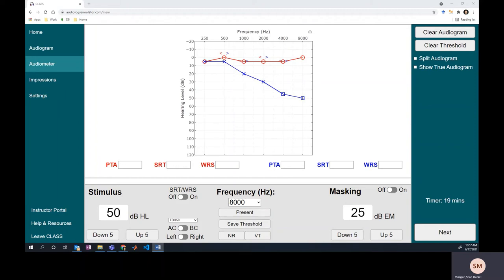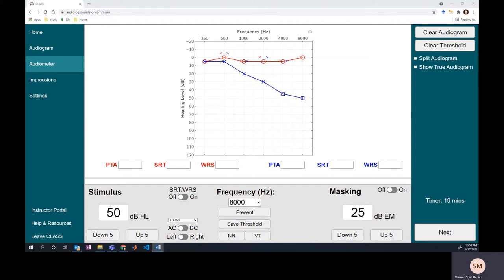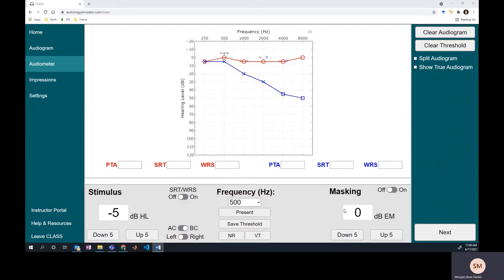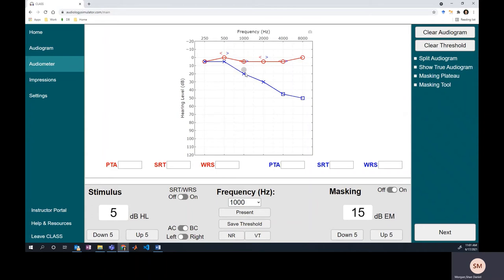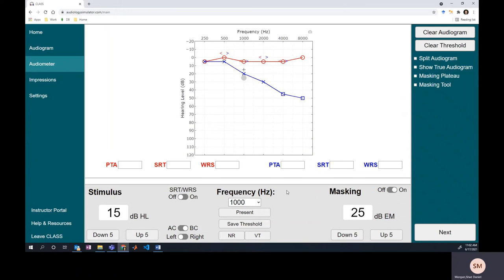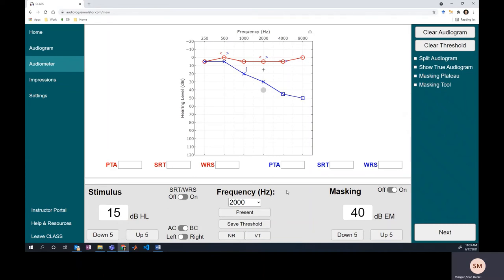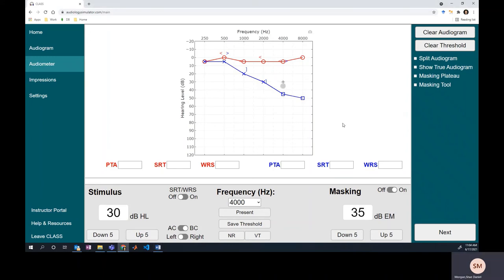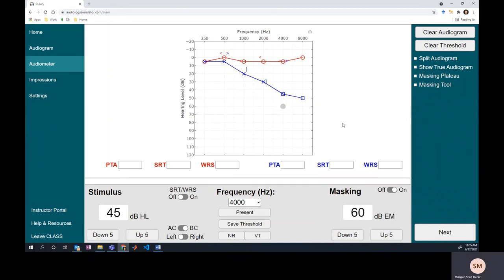Masking Tutorial (4 of 4) - How to mask: Bone conduction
This is the fourth and final video in a series on masking basics.

Initial masking level (BC):
Air conduction threshold of the non-test ear
+ Occlusion effect (changes by frequency!)
+ 10 dB safety pad
-  air-bone gap from the non-test ear (advanced)

Steps:
1. Find your initial masking level
2. Increase the stimulus level until you get a response
3. Raise the masker until you get no response or a 15-20 dB plateau
4. Repeat 2-3 until you find the plateau

Series videos:
1: Knowing when to mask: Air conduction
2: Knowing when to mask: Bone conduction
3. How to mask: Air conduction
4. How to mask: Bone conduction

In this video we're going over how to mask when measuring bone conduction hearing thresholds.